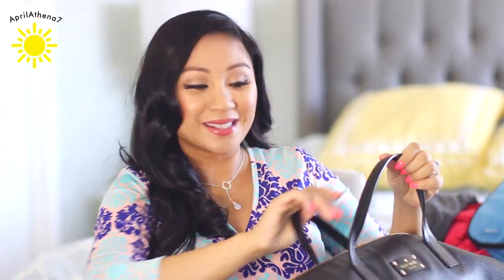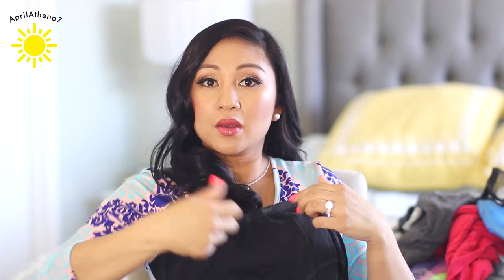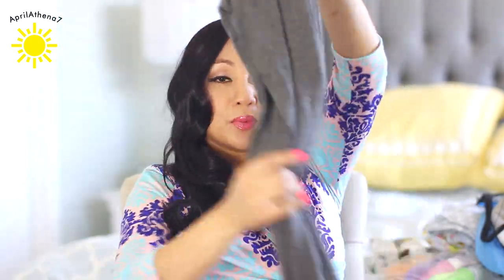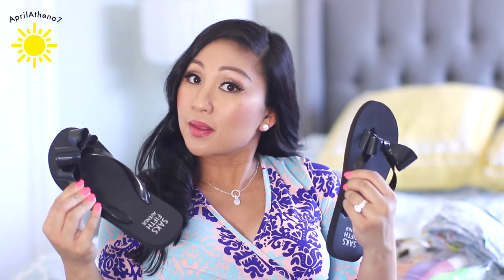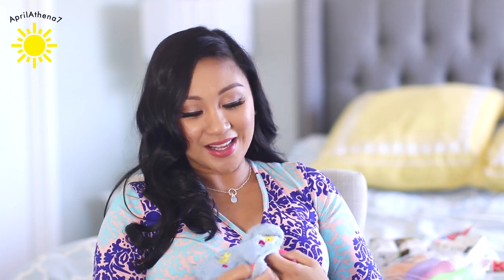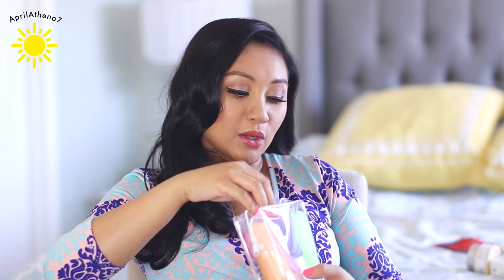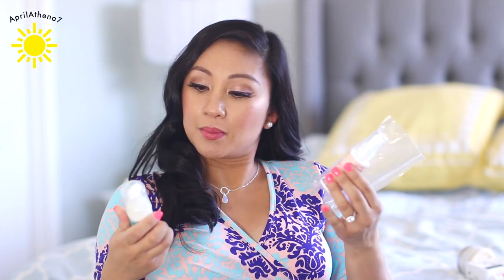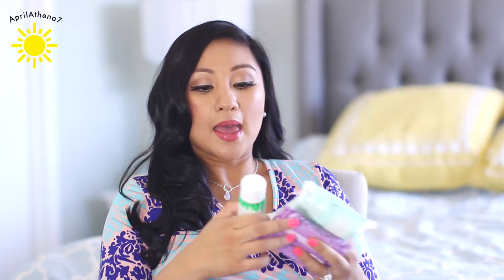What's In My Hospital Bag? | Second Baby, C-Section, Labor & Delivery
Hey friends!  Here's what I'm packing in my hospital bag when I give birth to my second baby.  :D

✿ List of everything I’m taking with me to the hospital:
Hospital bag: Kate Spade bag when it was on sale. So sorry I can’t find a link because it’s pretty old.
Blue travel cubes
Vlog camera
Natracare postpartum pads
Nursing wrap (similar): ttp://amzn.to/2nutRAk
Nursing bras
Flip flops
Hair ties
High waist panties for c-section: Target
Pajamas that allow for breastfeeding
Black leggings
Burp cloths: homemade gift
Aden Anais swaddle blanket
Adore Me slipper socks
Nonslip socks: Walgreens + Amazon
Nursing nightgown: over 3 years old can’t find link sorry!
Toiletries bag and container
Freedom travel deodorant
Dove soap: drugstore
Toothbrush + other toiletries: Dollar Tree
Colgate Wisps
Not Your Mothers Dry Shampoo: CVS and other drugstore

OMG this video was my first hospital bag when I had Liam, lol I packed waaay too much, you can watch it here:

SNAP CHAT: aprilathena7